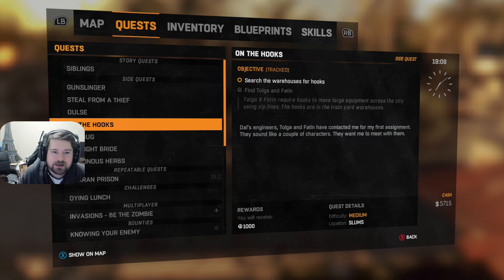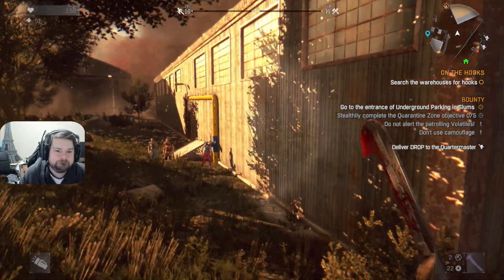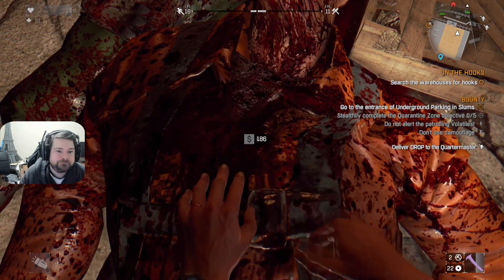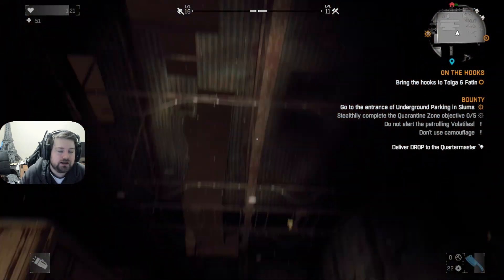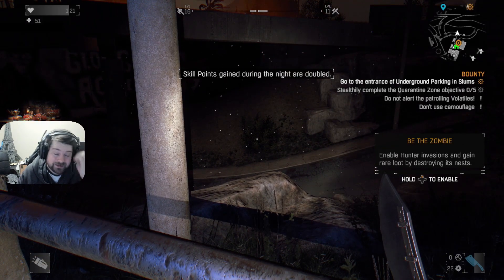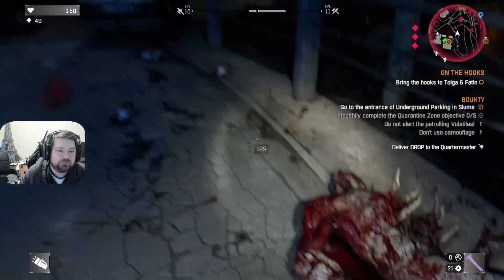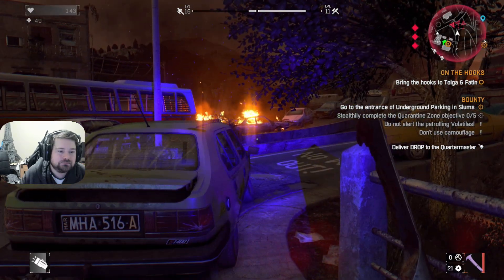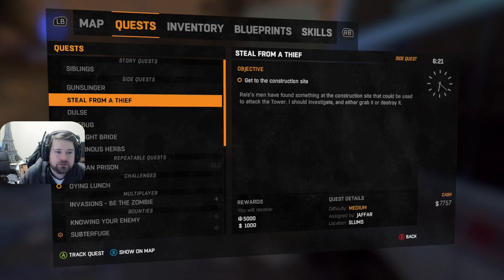Dying Light: Episode 18 - On The Hooks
In this video we continue our Dying Light series with Episode 18.